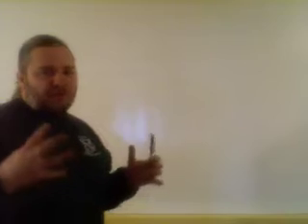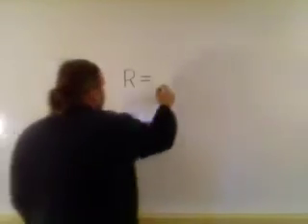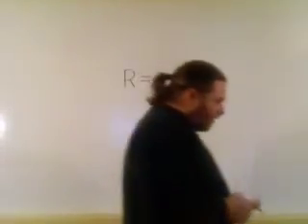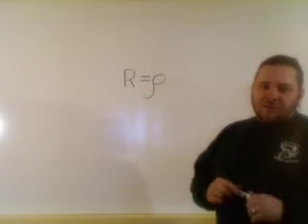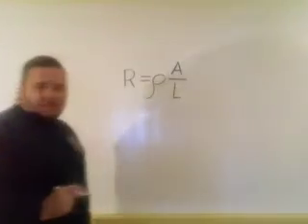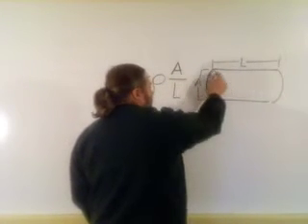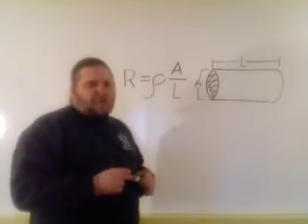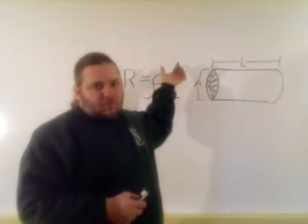Resistivity Part 1